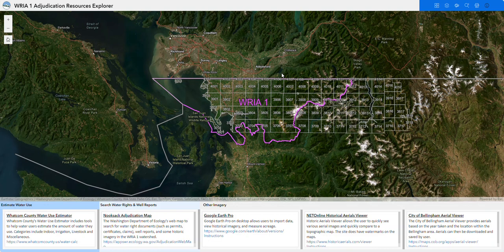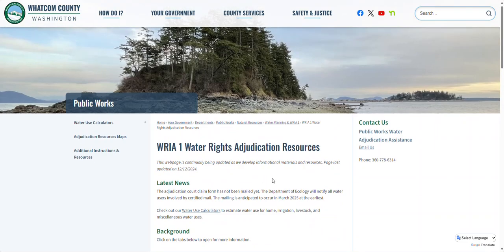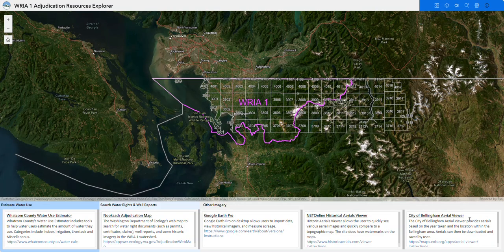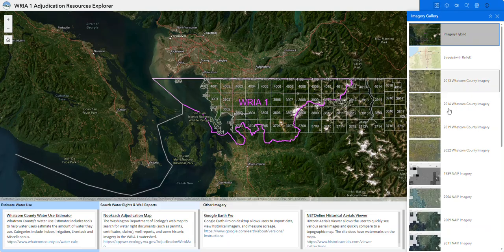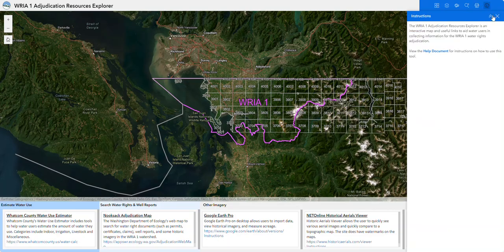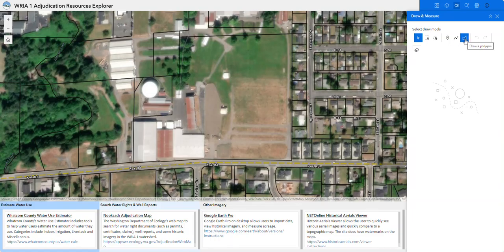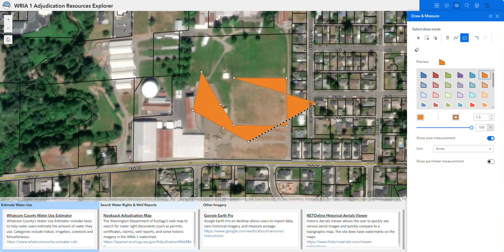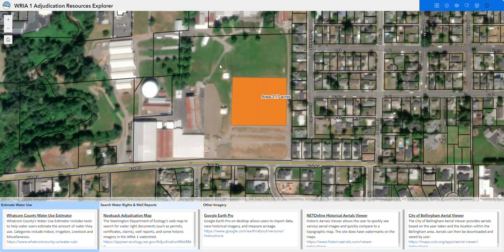Adjudication Resources Explorer Tutorial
This video gives an overview of Whatcom County's Adjudication Resources Explorer web map, which includes tools to help water users prepare for the WRIA 1 water rights adjudication.